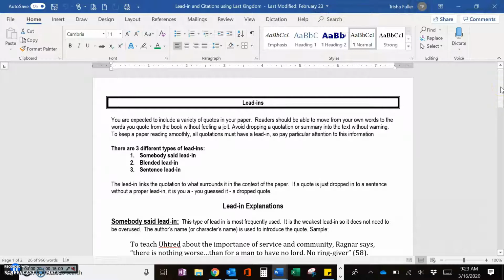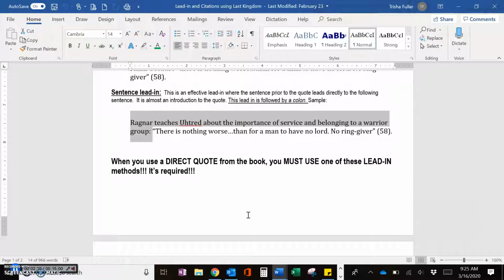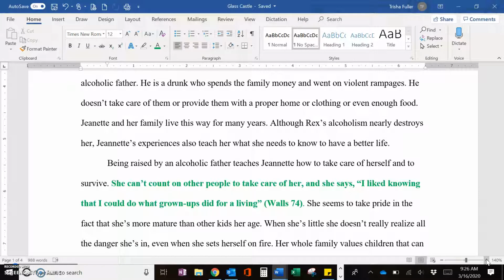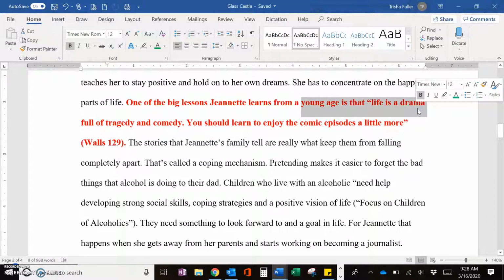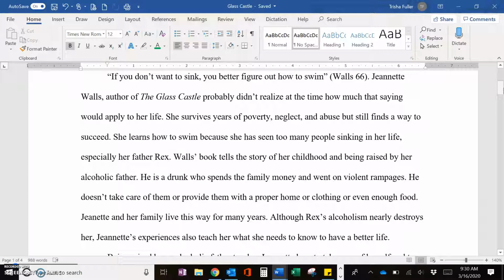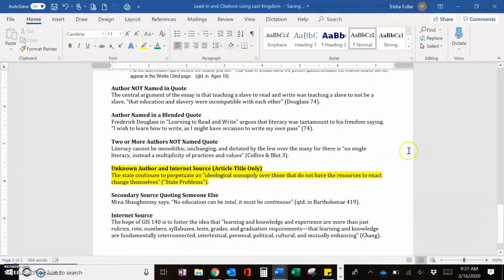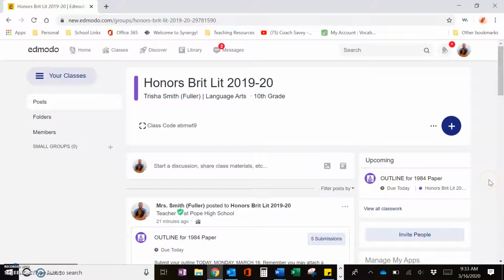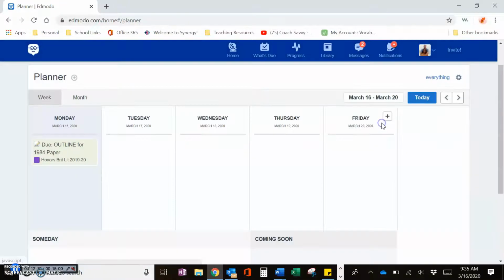Lead-In Examples and Edmodo Advice